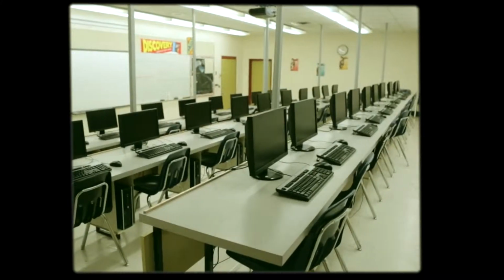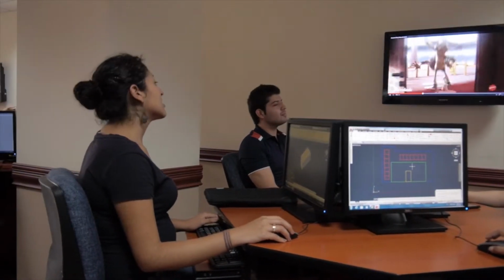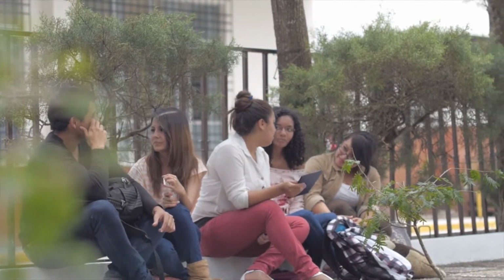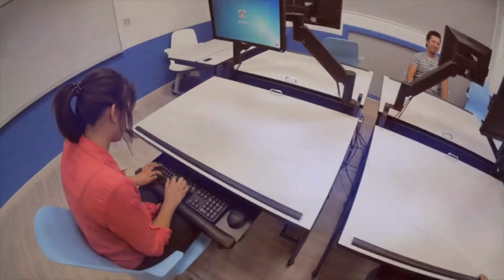CITE - Center for Educational Innovation and Technology